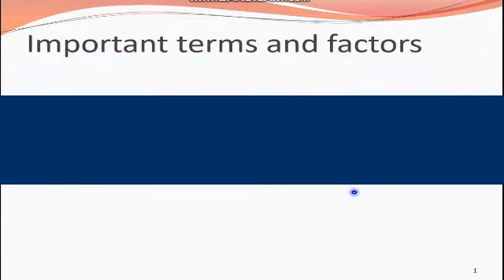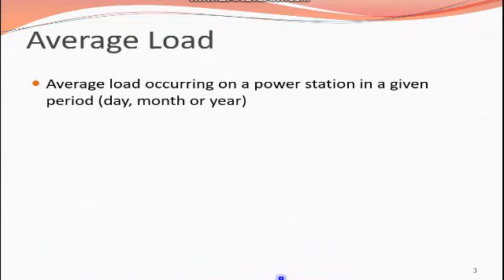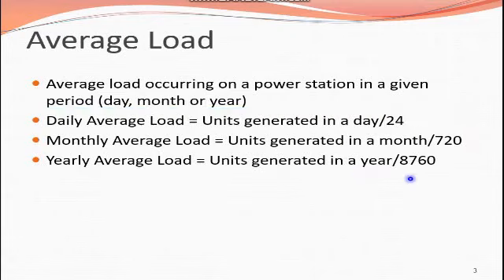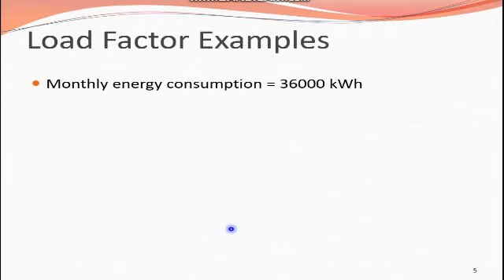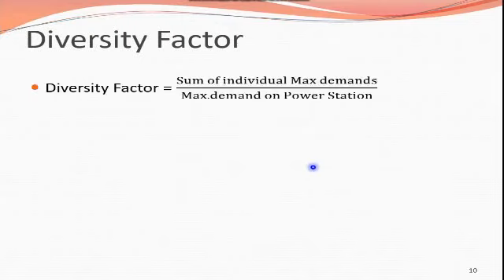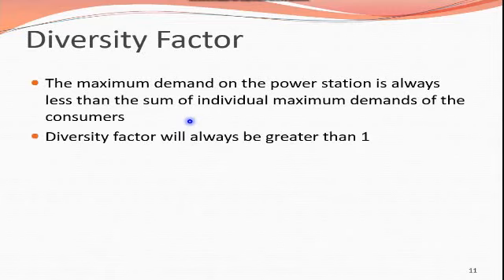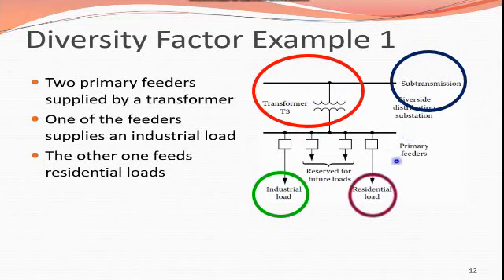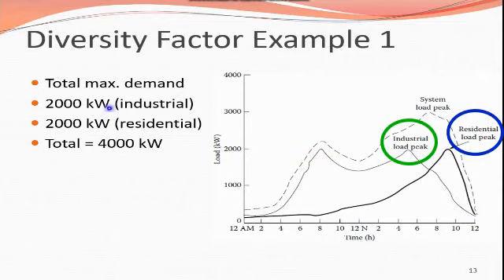Average Load , Maximum Demand , Load Factor , Connected Load , Diversity Factor with Examples Lec 3